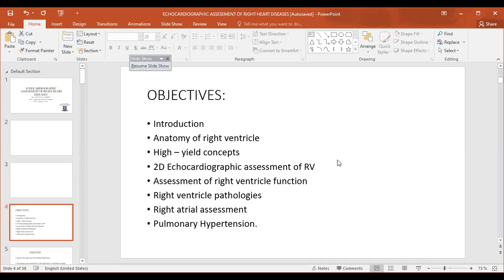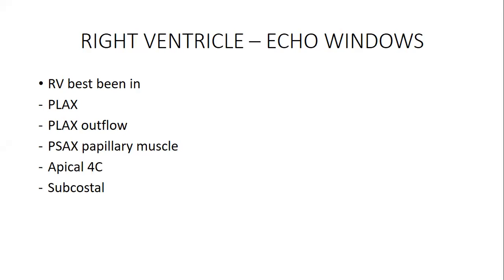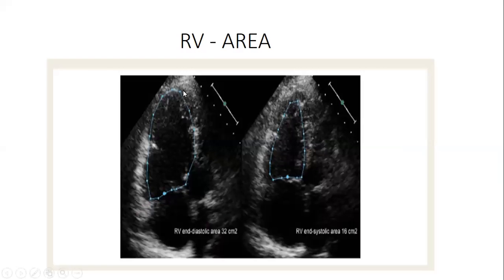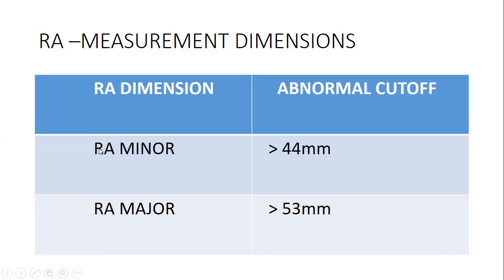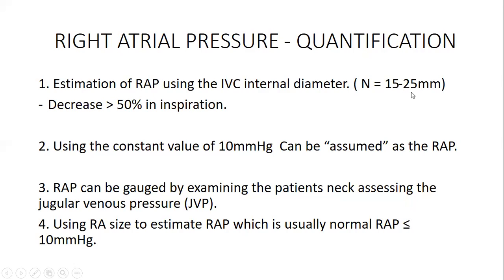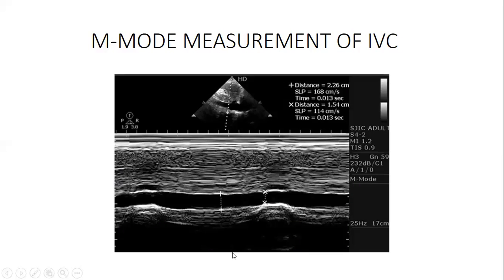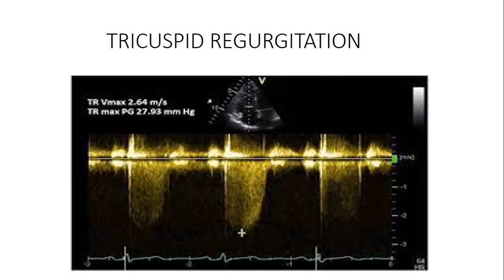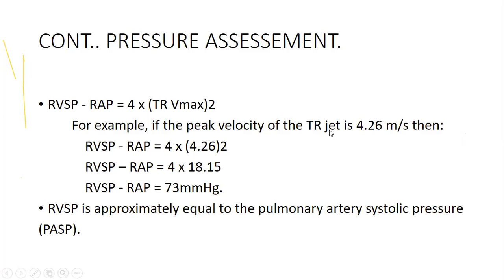Assessment of Right Heart Disease ;Echocardiographic Perspective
This is a recording courtesy of Radiological Society of Zambia bi monthly CPD presentation. Presented by Cuthbert Mulenga .